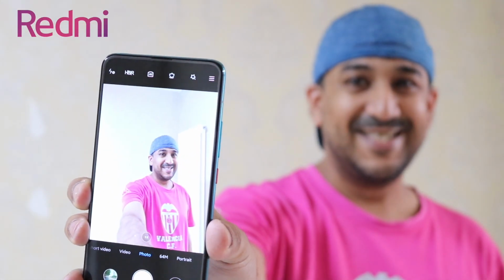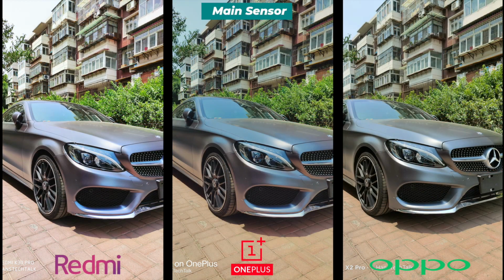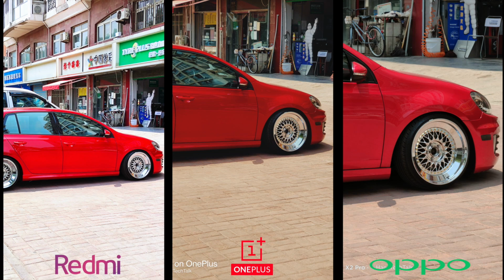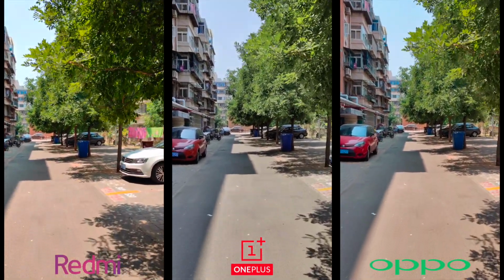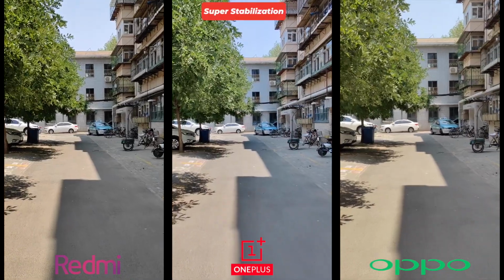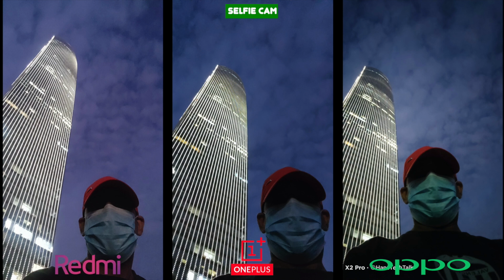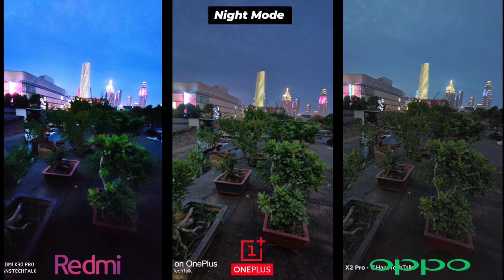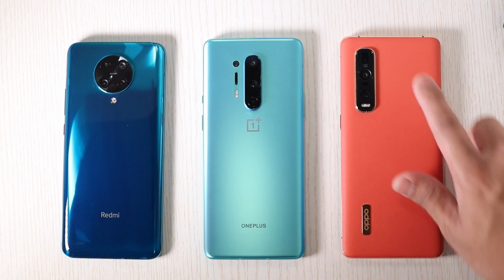Poco F2 Pro/Redmi K30 Pro vs Oneplus 8 Pro vs Oppo Find X2 Pro Detailed Camera Comparison